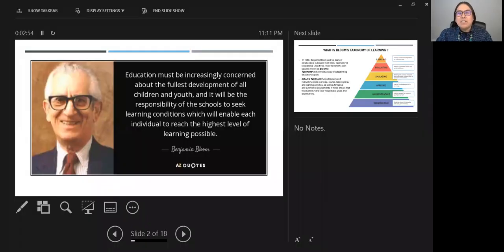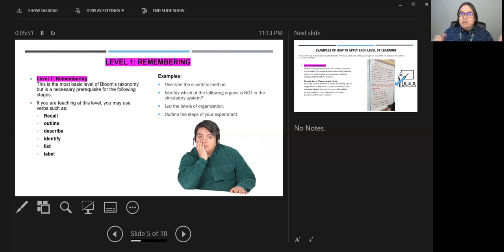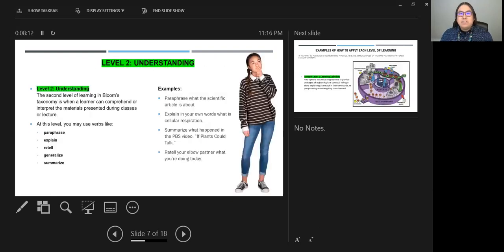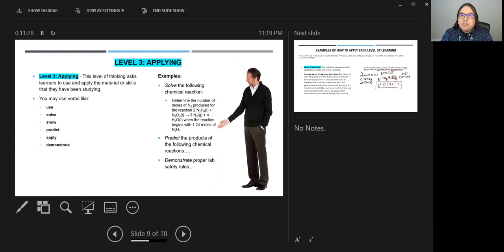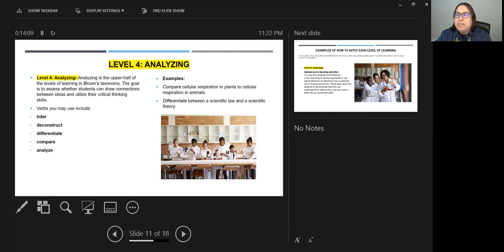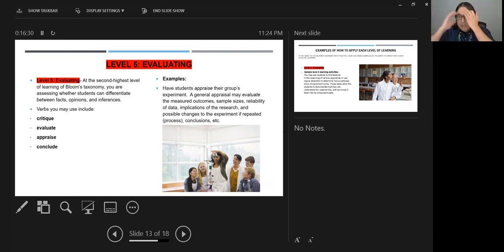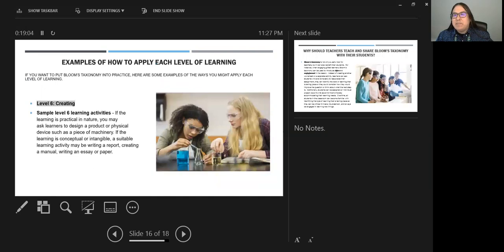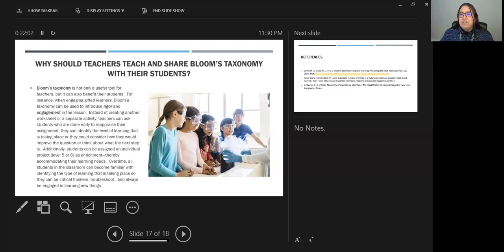Week 3 - Bloom's Taxonomy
Teaching Native Waters educator Lino Footracer discusses Bloom's Taxonomy of Learning, and how this framework can be used to help create curricula, courses, lesson plans, and learning objectives.